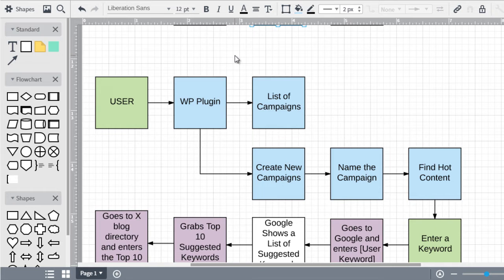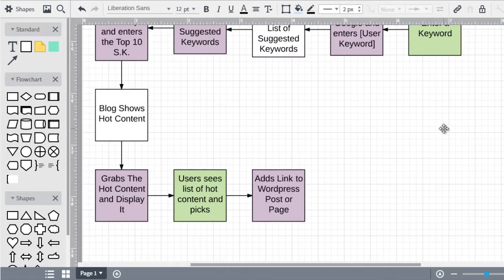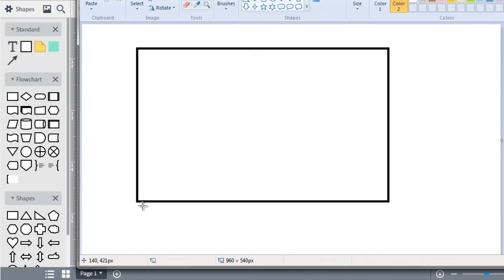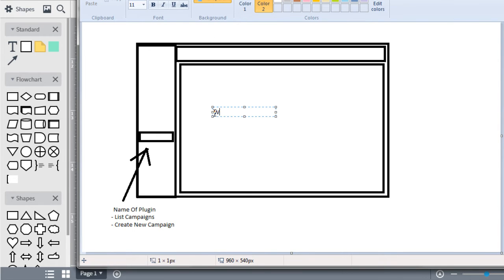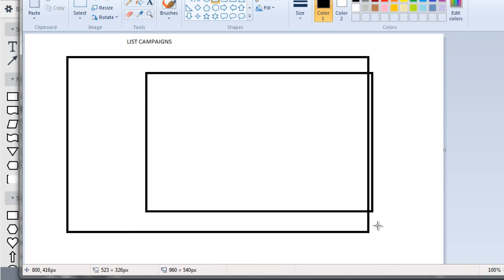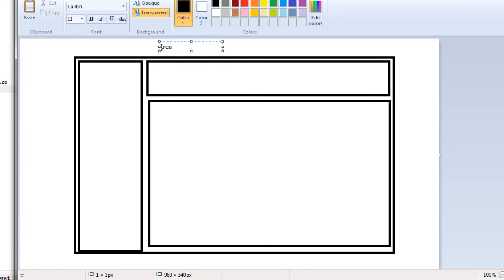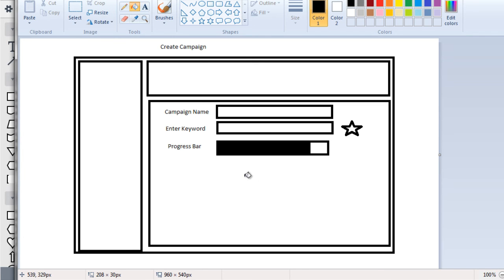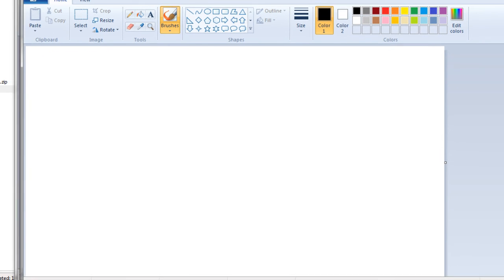How To Earn 500K With WordPress Plugins | User Interface Design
Video #7: User Interface Design
Once you've created a visual flowchart or map of what your software will do, you can start working on the user interface, which is what the user will see. Creating this alongside the flow chart will allow you to connect the visual dots, resulting in more understandable specifications for the programmer.